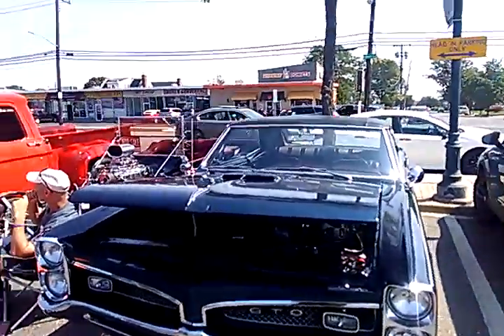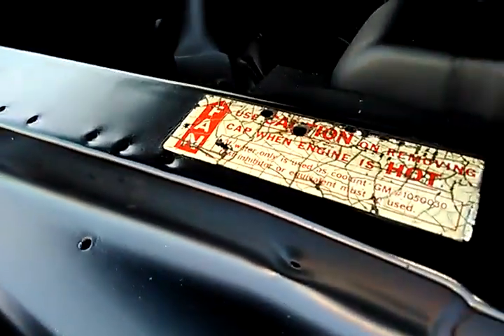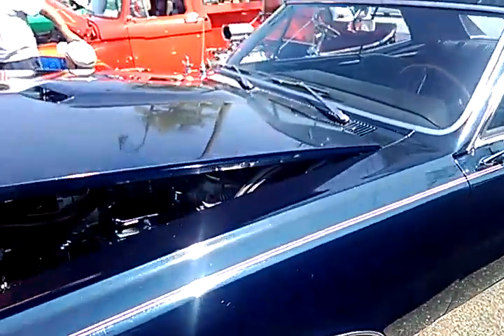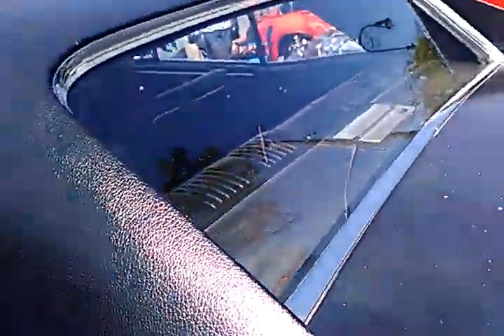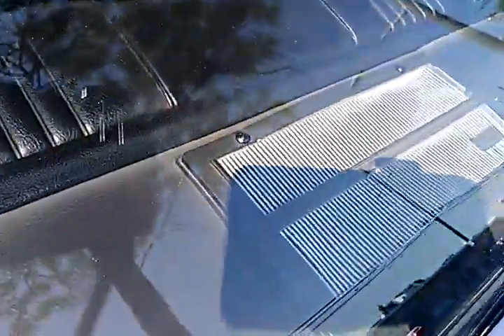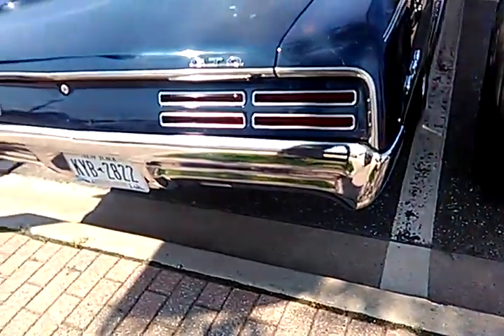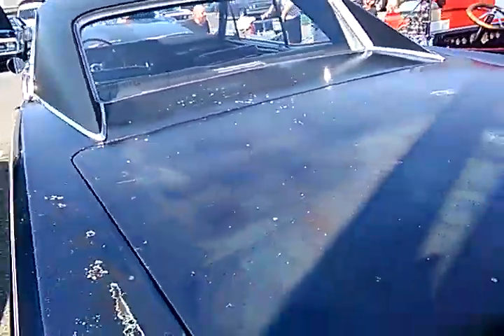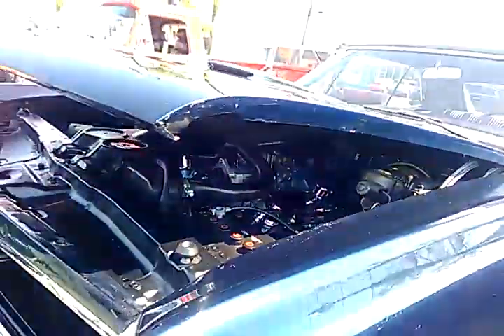1967 Pontiac LeMans GTO